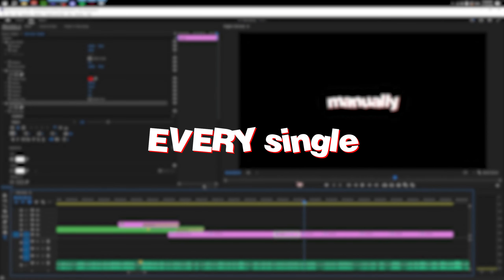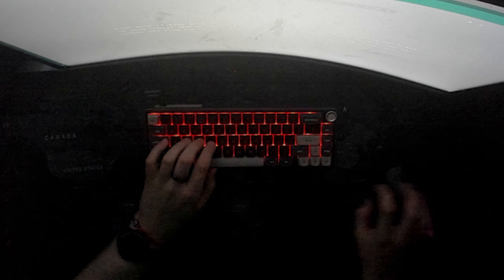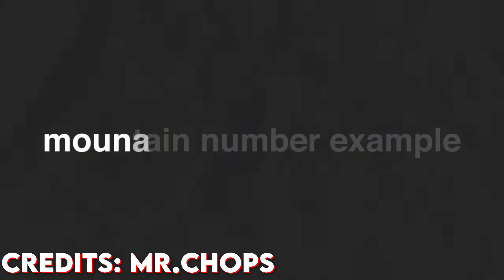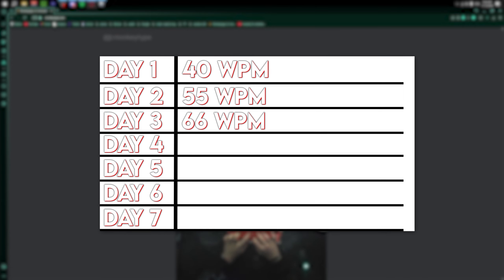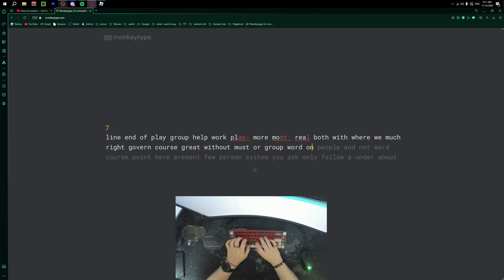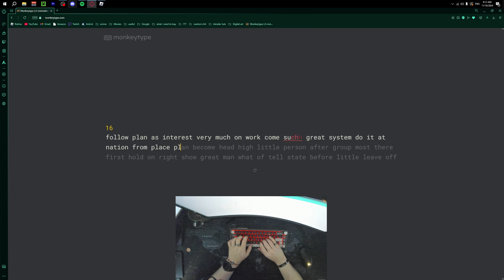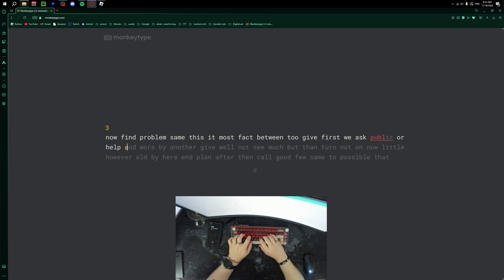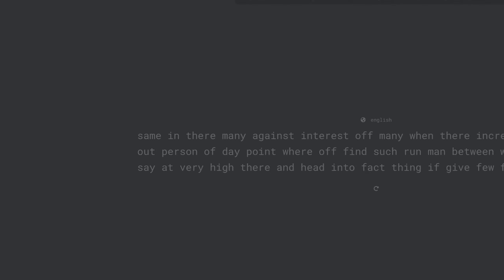I almost TRIPLED my typing speed in just 7 days